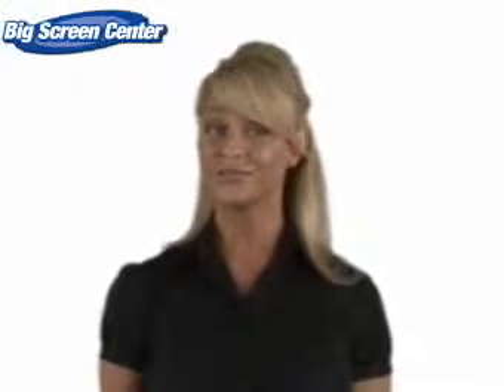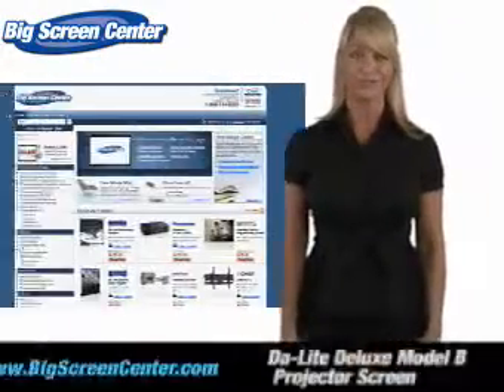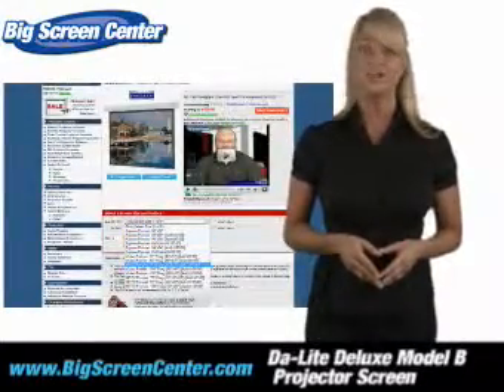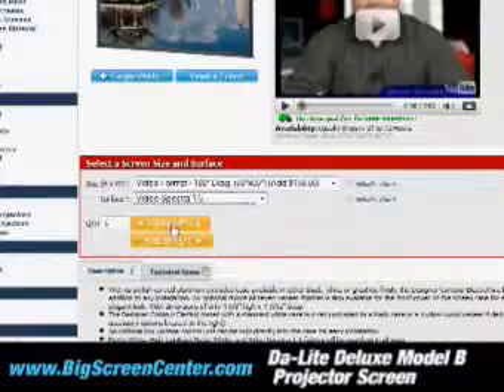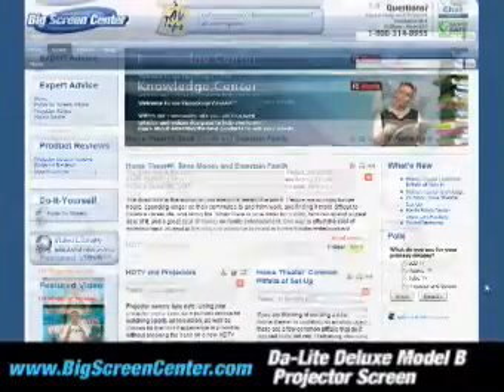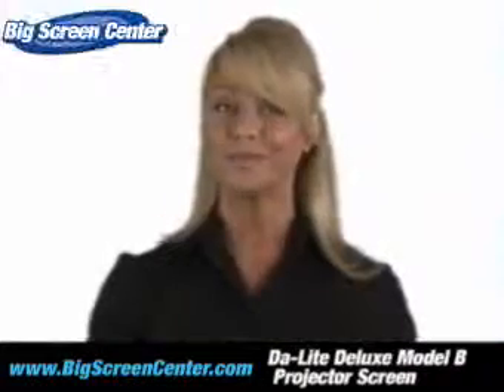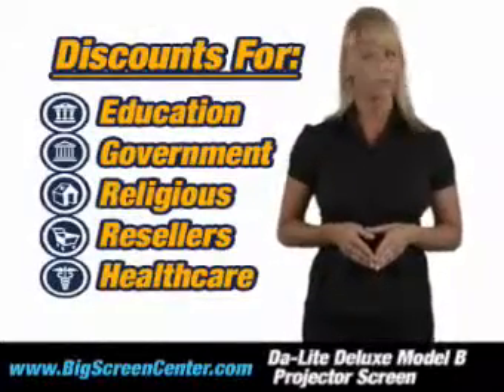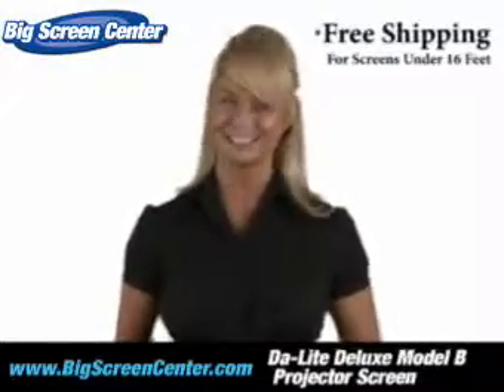Da-Lite Deluxe Model B Projector Screen